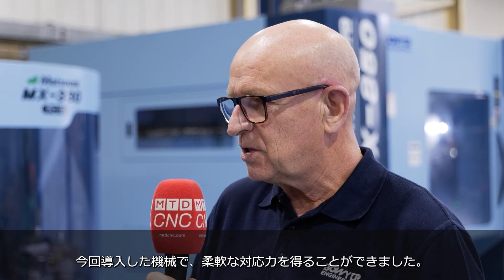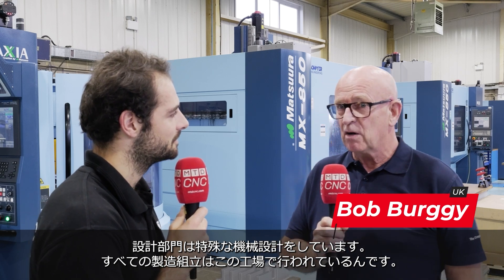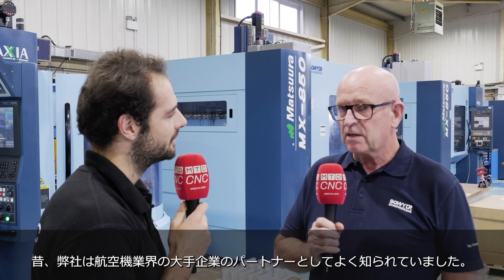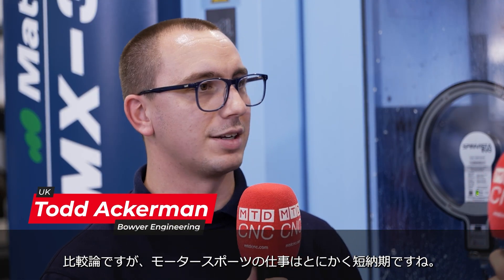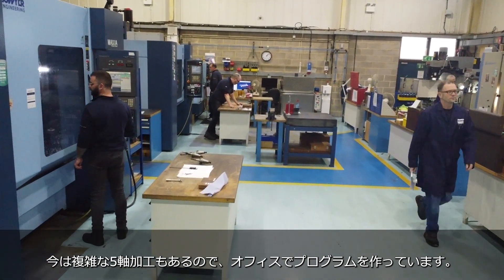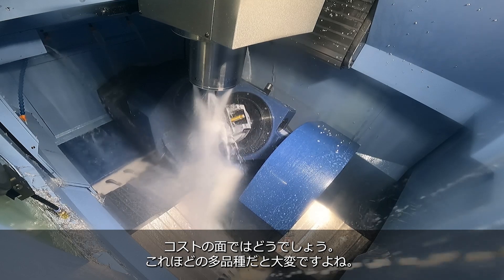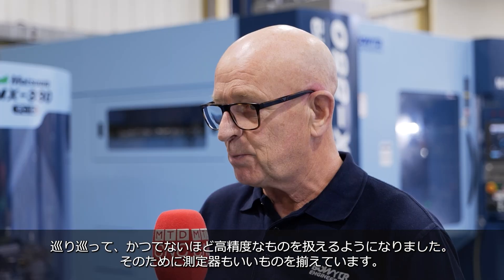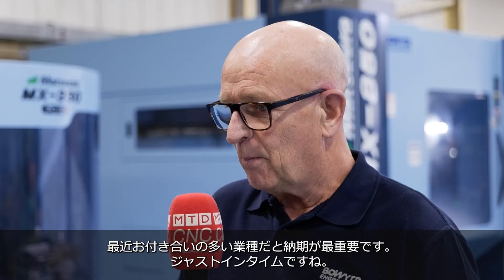MX-330：Machines that keep running 稼働し続ける機械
This user testimonial is from Bowyer Engineering from the UK.
Bowyer Engineering manufacture high-precision parts in high-mix low-volume production. Their major challenge was to reduce delivery times. What changes have been brought by Matsuura's MX series installed in 2015?

今回のユーザーインタビューはイギリスのBowyer Engineering様です。
Bowyer Engineering様は多品種少量生産で精密な部品を加工しており、納期短縮が課題となっていました。2015年からマツウラのMXシリーズを導入し始めた同社にはどのような変化があったのでしょうか。
詳しくは本動画をご覧ください！
▼MXシリーズ製品紹介サイト